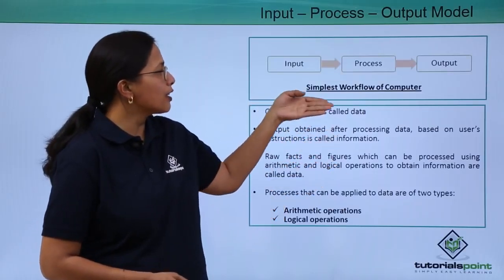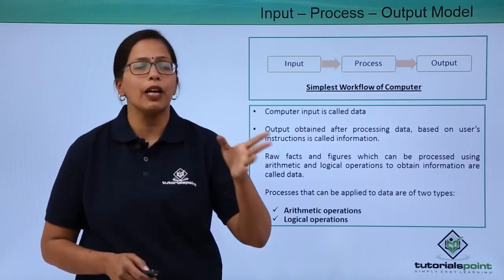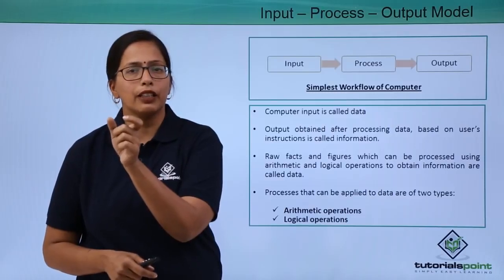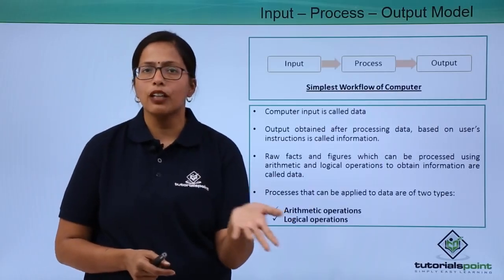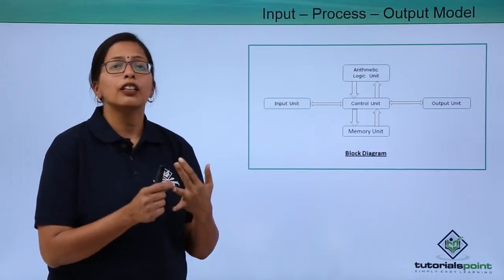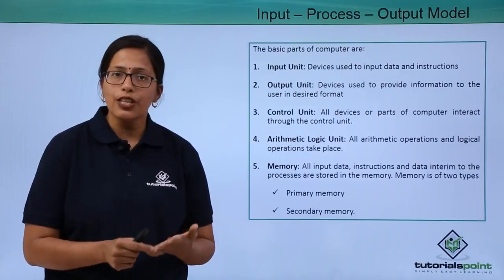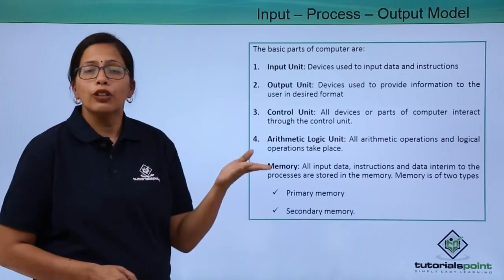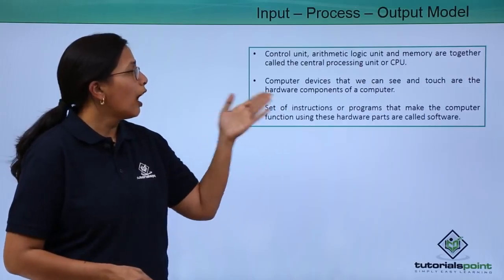Introduction to Computers, How to become a computer wizard, what you were never told of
This channel is basically built to help people become more capable typically in the area of academics, how to become more, productive, supper effective in their works